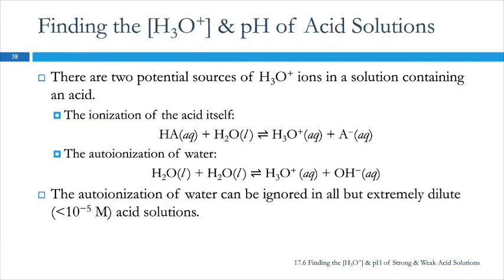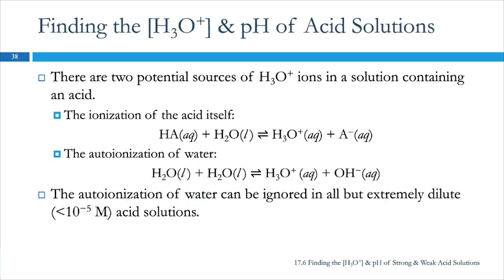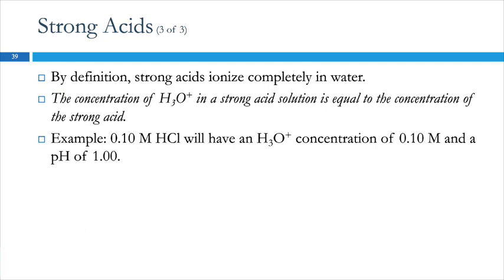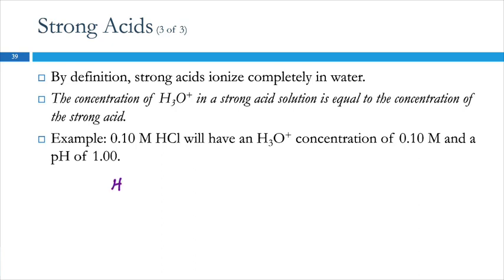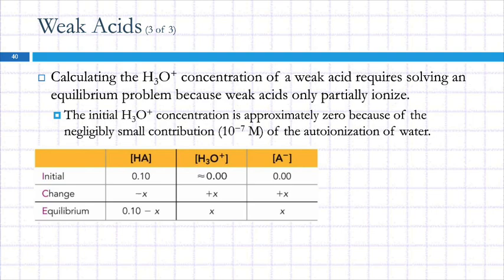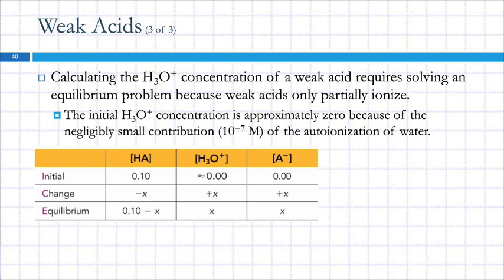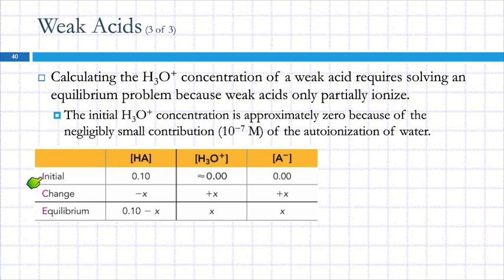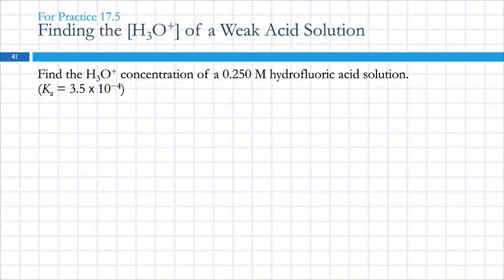17.6 Finding the [H3O+] & pH of Strong & Weak Acid Solutions